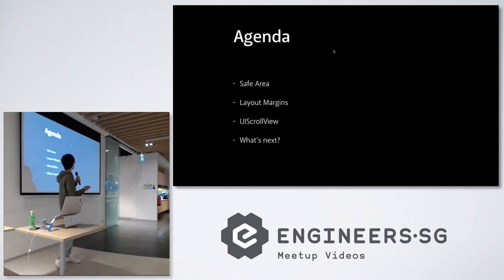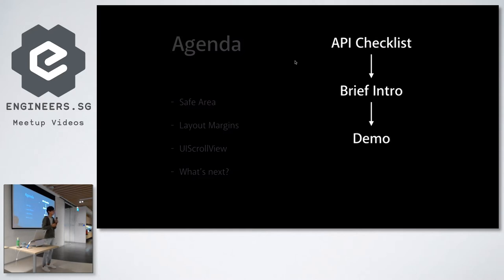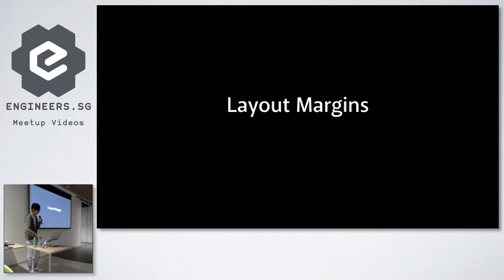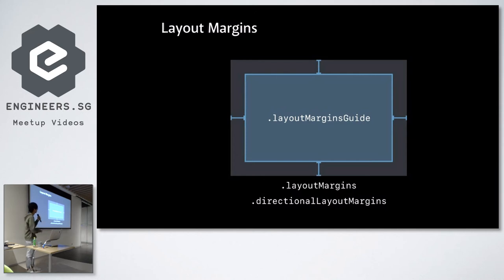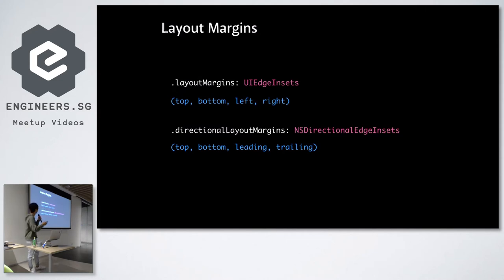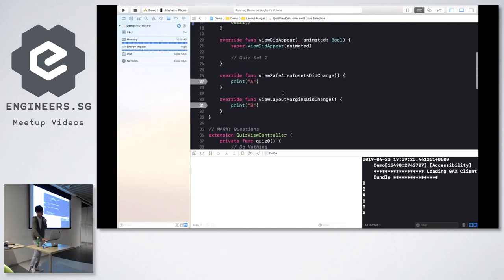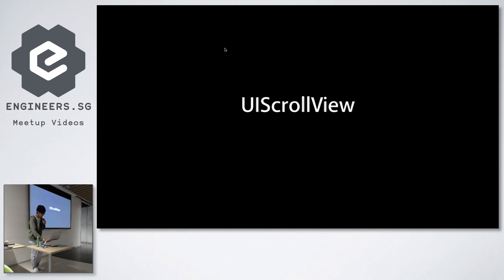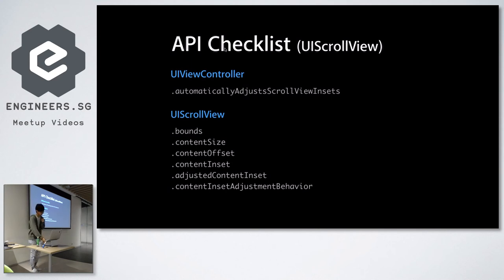Building Adaptive Apps - iOS Dev Scout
Speaker: Jinghan

Apple has been rolling out freaky screens for two years. Most of us are probably familiar with concepts like safe areas that help facilitate the layout process. However in UIKit, there are many other things (e.g. layout margins, content adjustment behaviors, etc.) that can interact with or affect the behavior of safe areas. One fine day when they all come together, UIs become restless, and things start messing up.

In this talk we decipher the various, confusing layout concepts one by one. We will also discuss some clever tricks and best practices that we can use everyday.
At the end of the talk, we hope such layout bugs won’t bother you anymore!